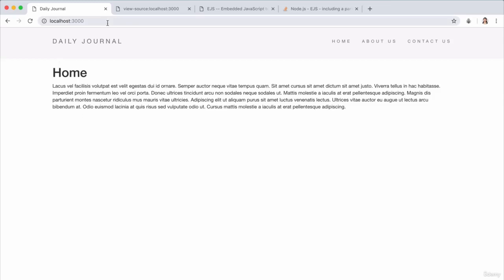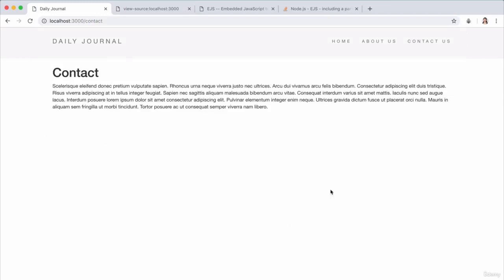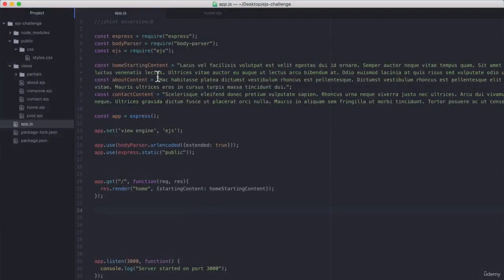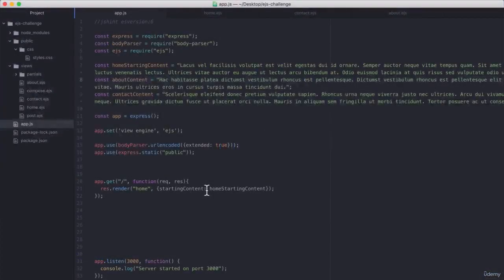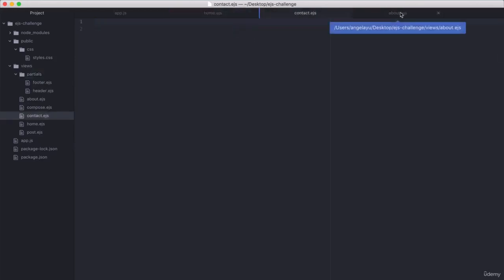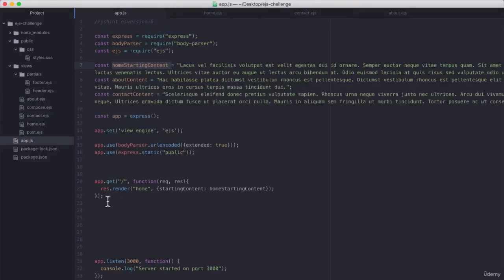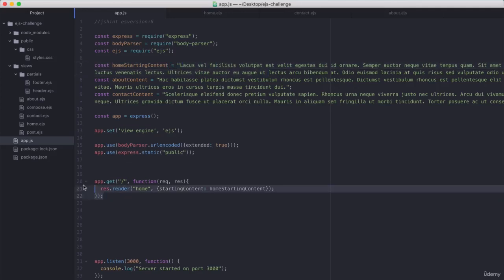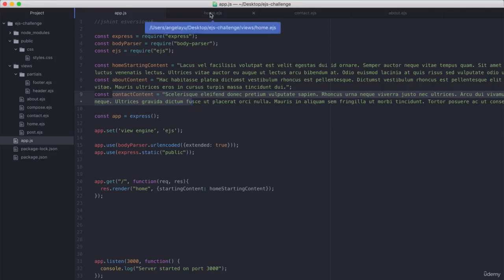011 Challenge 5